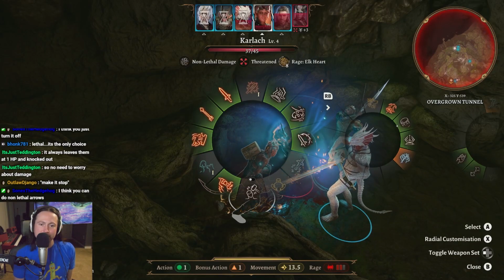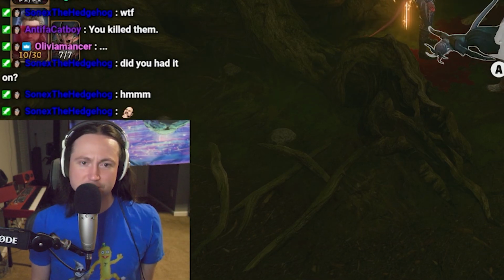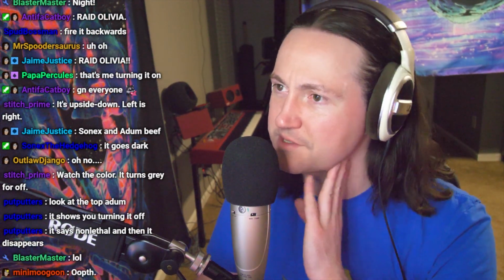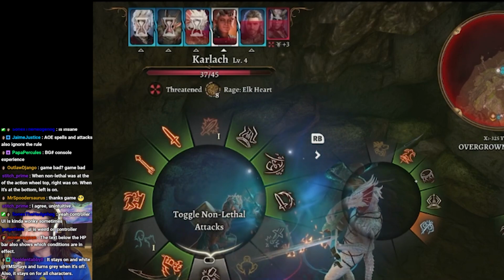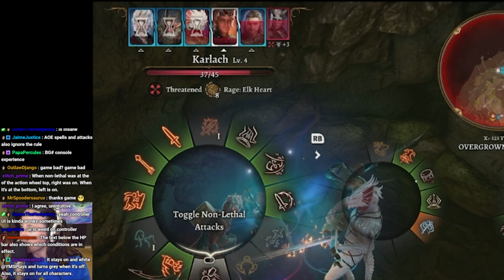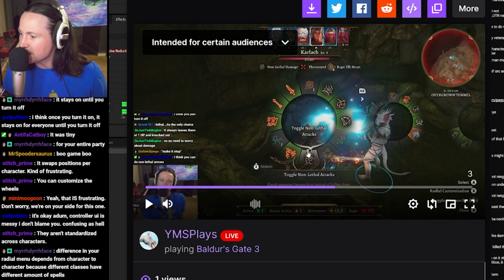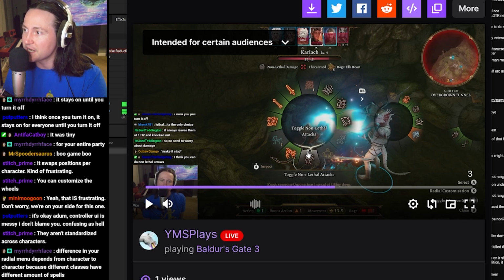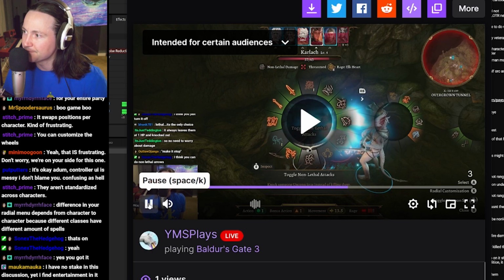Toggle Non-Lethal Attacks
Submit your clips by sending the via DM's